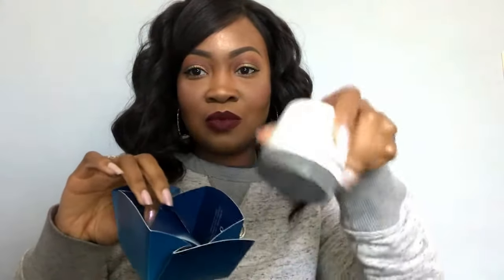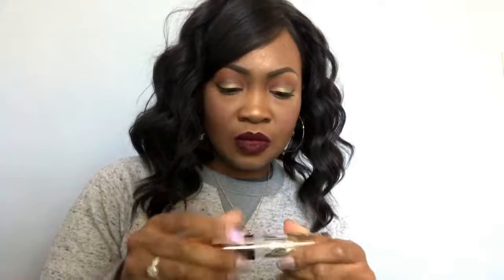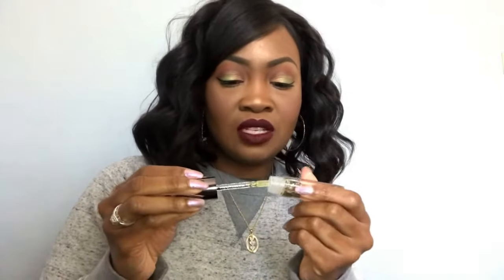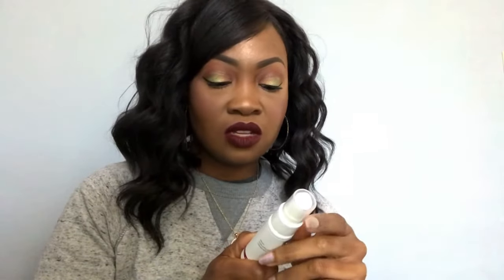BURNING?! | New Facial Products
Update on the newest additions to my skincare regimen. Most were good, others were a miss!
Products mentioned:
- Ulta Juice Infused Lip Oil
- Dermalogica Age Smart Overnight Repair Serum (5 Piece Gift Set Included)
- Dermalogica Skin Resurfacing Cleanser